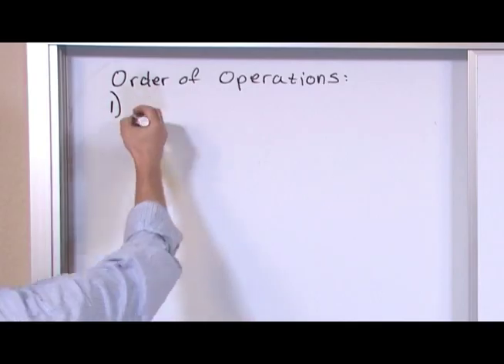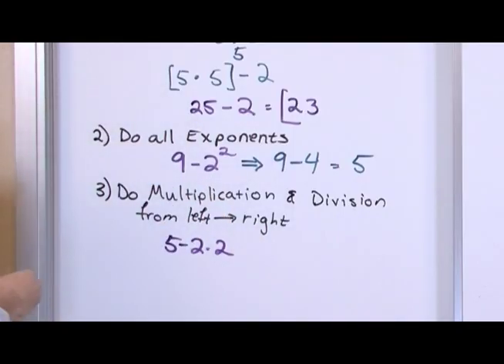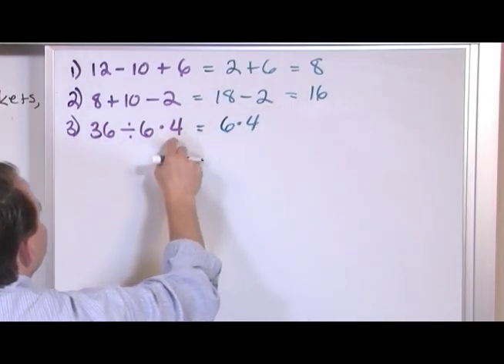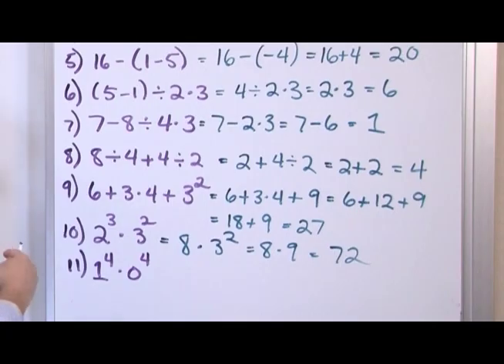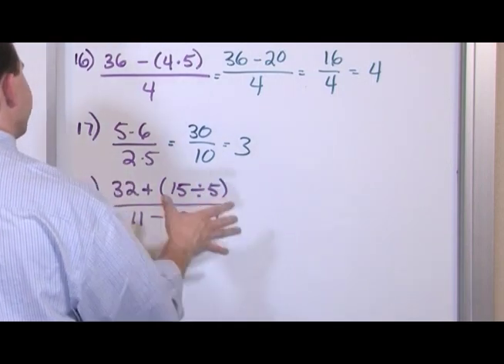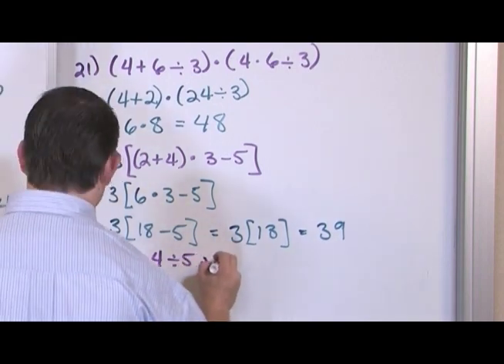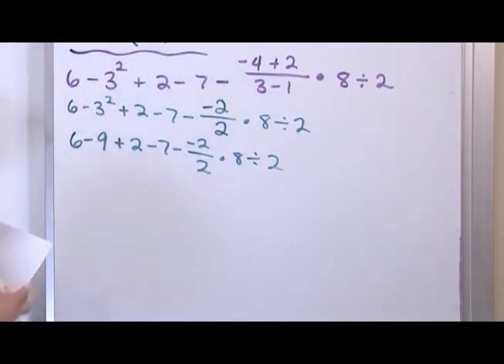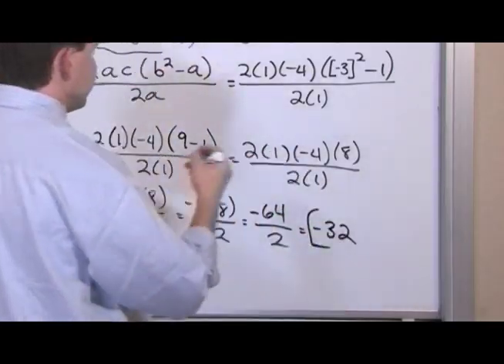AVOID these Mistakes with Order of Operations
In this episode, we break down the essential concept of order of operations in algebra and prealgebra. Understanding the correct sequence for solving mathematical expressions is key to avoiding mistakes and ensuring accurate results. We’ll walk you through the PEMDAS acronym (Parentheses, Exponents, Multiplication and Division, Addition and Subtraction) and show you how to apply it in real-world problems. By the end of this episode, you’ll be equipped with the tools to tackle even the most complex expressions with confidence!